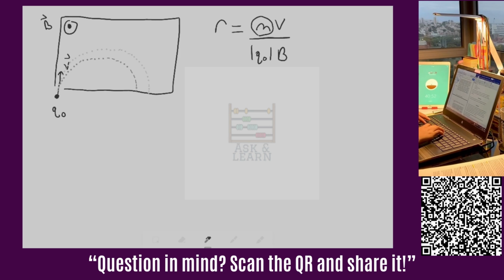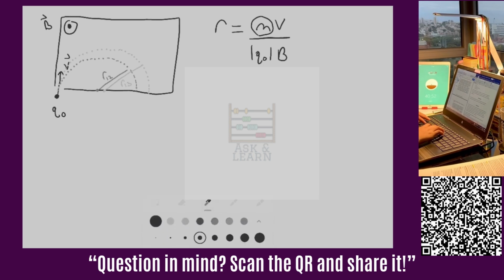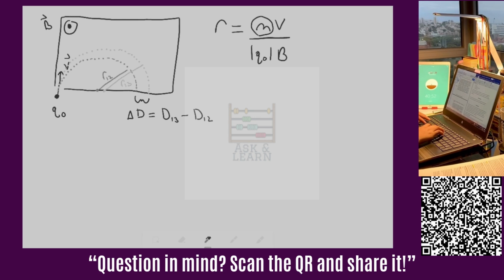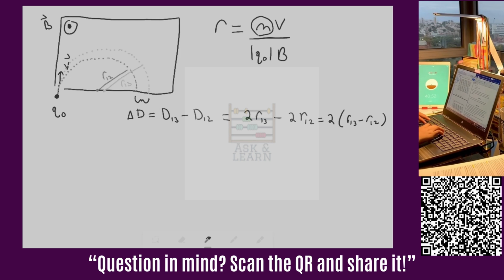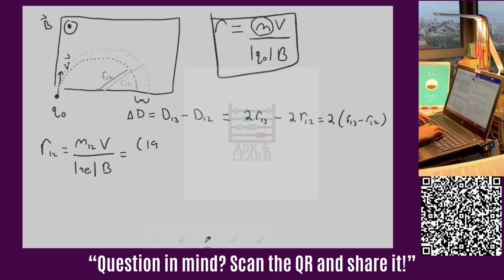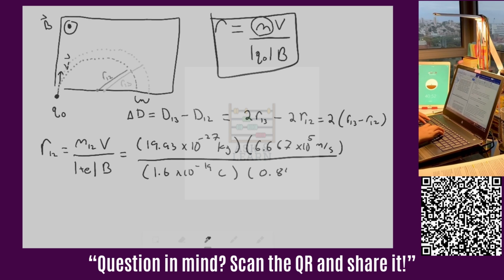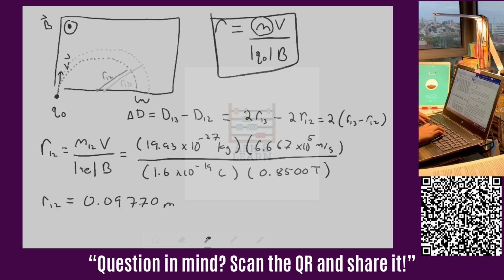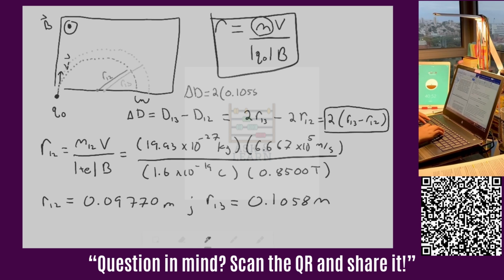Two of the isotopes of cartoon, carbon-12 and carbon-13, have masses of and , respectively. These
Two of the isotopes of cartoon, carbon-12 and carbon-13, have masses of and , respectively. These two isotopes are singly ionized each given a speed of . The ions then enter the bending region of a mass spectrometer where the magnetic field is 0.8500 . Determine the spatial separation between the two isotopes after they have traveled through a half-circle.